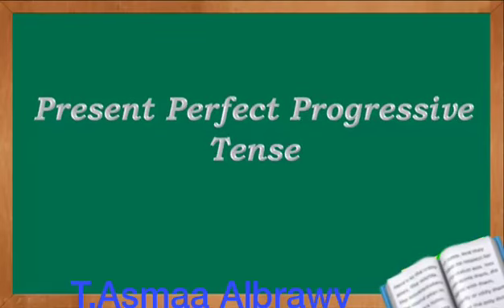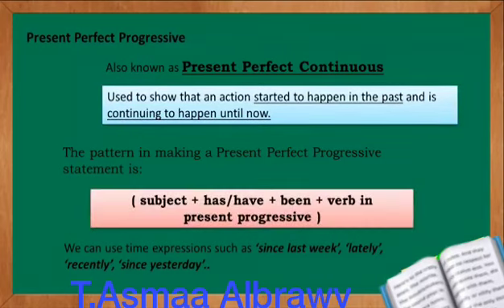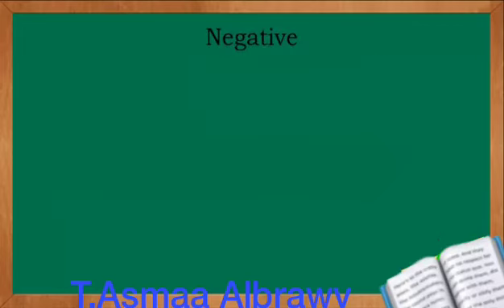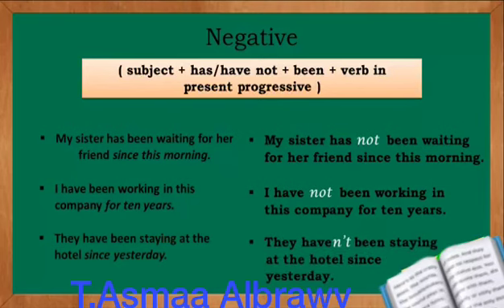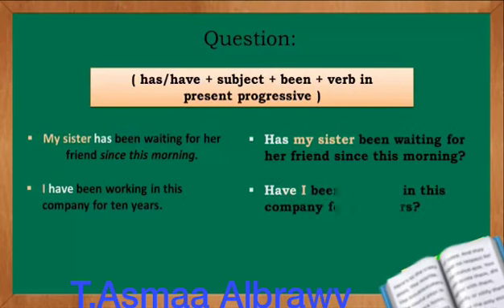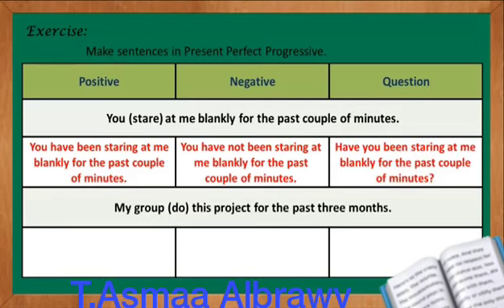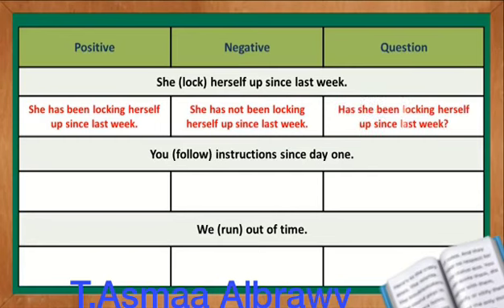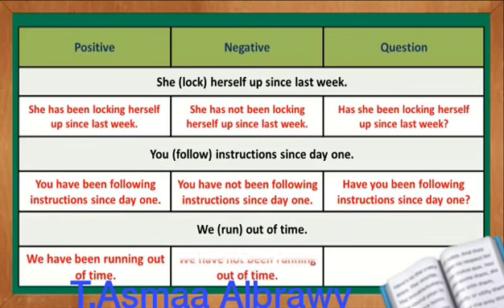English Grammar for Grade 7A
Grammar for Grade 7A